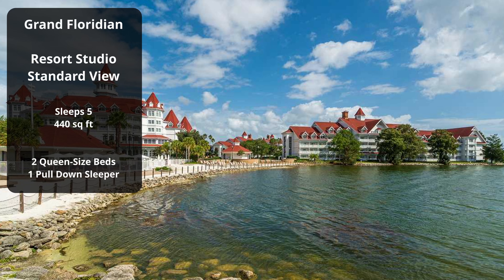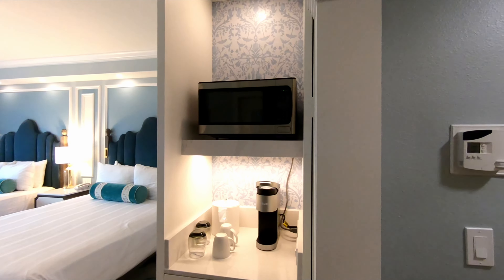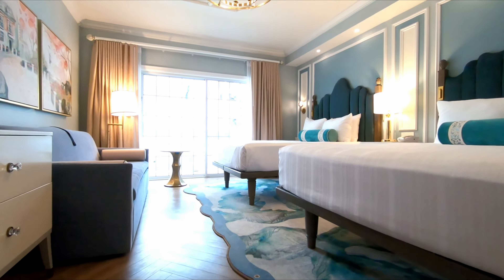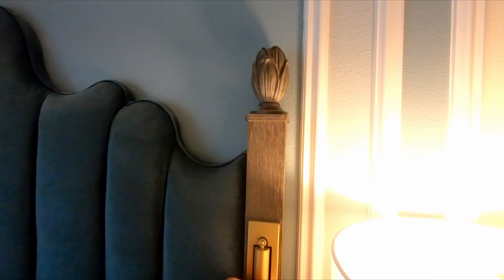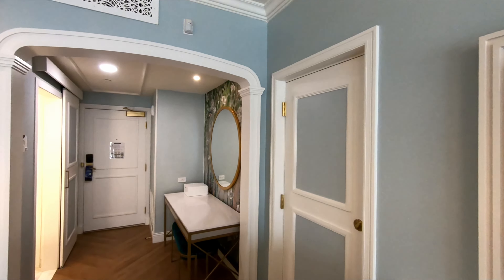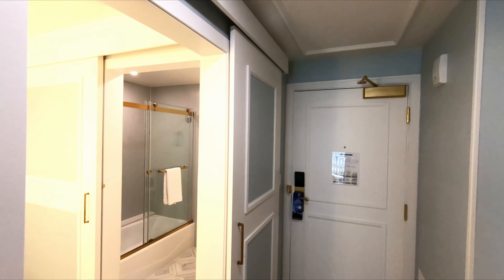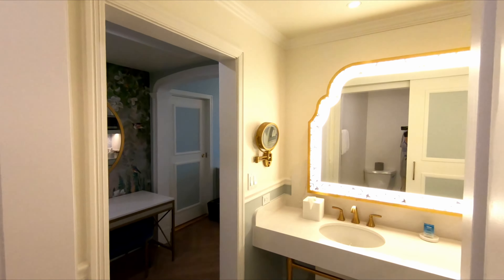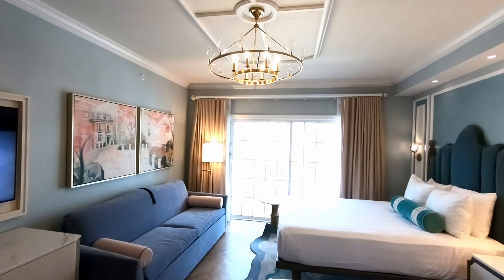Resort Studio Room at Disney's Grand Floridian - Big Pine Key - Room 9234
Come take a tour of this large and beautiful 440sq/ft, Resort Studio at Disney's Grand Floridian. Disney's Flagship resort has refurbished and rethemed the rooms in Big Pine Key and made them DVC rooms. This is only the 2nd DVC Studio on WDW property to offer 2 regular Queen beds (not a pulldown). Quick monorail or boat ride to Magic Kingdom, fantastic themes and dining, and views of the fireworks make Grand Floridian a fan favorite. The room sleeps 5 plus an infant with 2 Queen beds and a sleeper couch..

If you want to rent Disney Vacation Club points

If you need to rent out some of your Vacation Club points

If you're interested in becoming a Disney Vacation Club Member, please visit our licensed real estate brokerage and find out how you can save almost half off of your DVC contract.